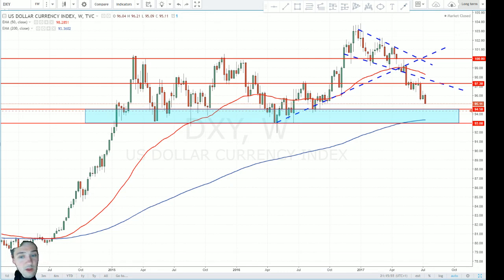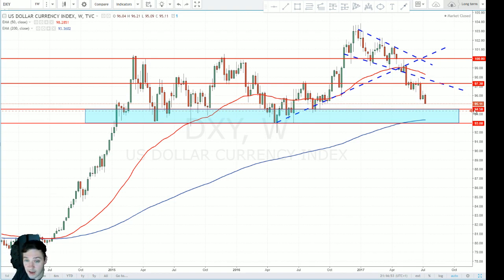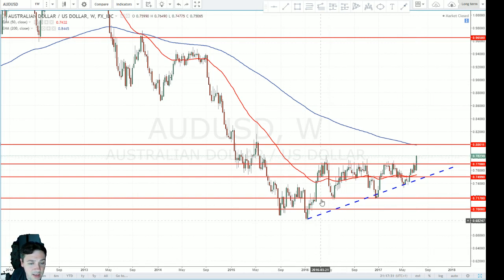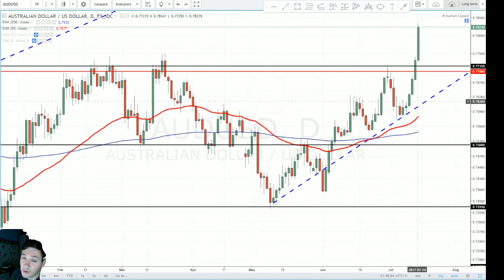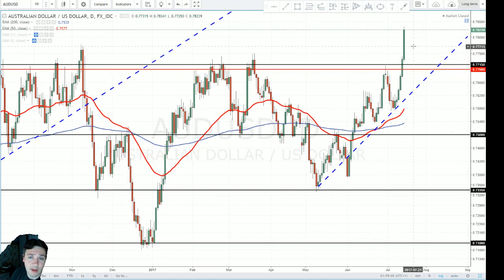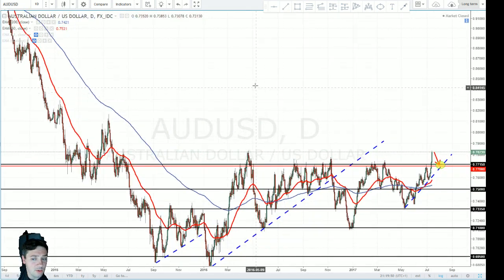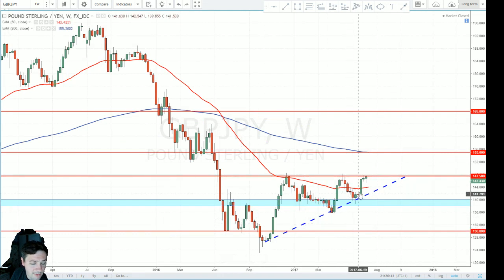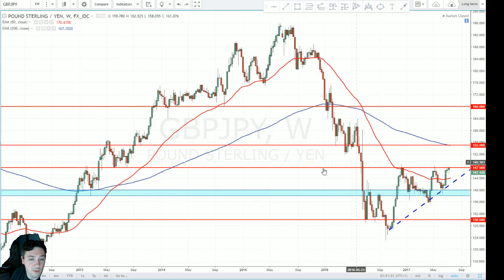AUDUSD GBPJPY Week 29 Weekly Review 17th July 2017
There has been a big shift with AUDUSD.  I have included the DXY to show you why and then you can see how this affects AUDUSD.

GBPJPY is slow for now so not much there atm.